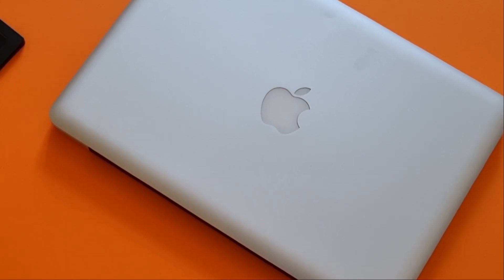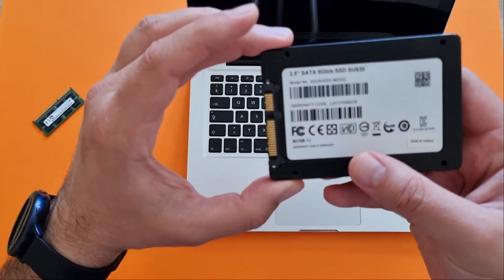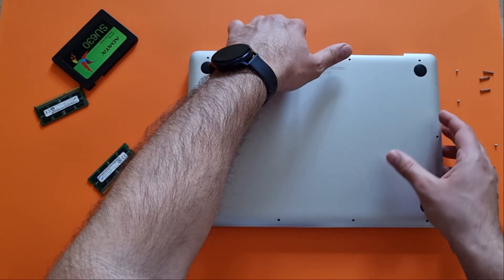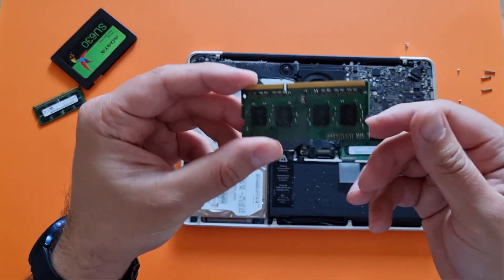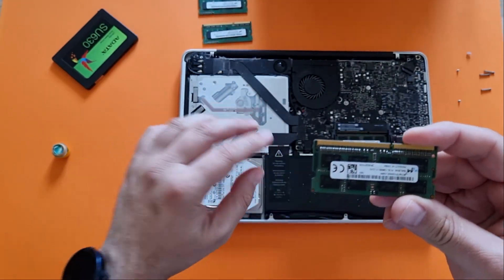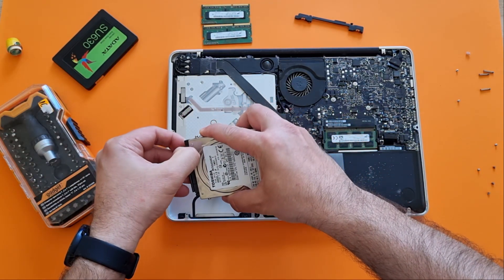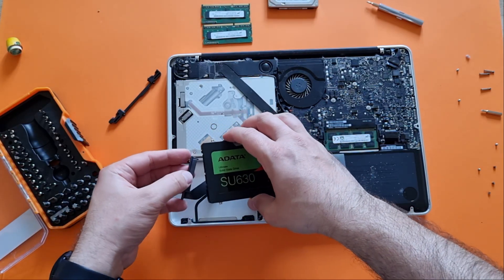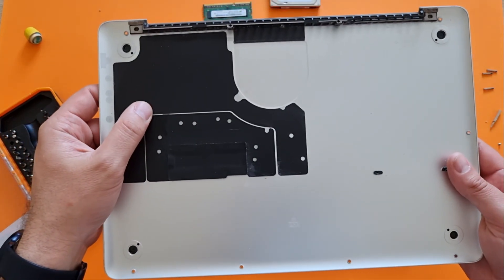Bring back the DEAD - Upgrade MacBook Pro 2012 with 16 GB RAM & 1 TB SSD hard drive!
So this patient was brought to my operation table... MacBook Pro 2012 mid in a mint condition but rocking only 4 GB of RAM and 500 old magnetic drive...

What can I do? I was asked to speed it up... well this version turned out to be one of its kind - a last breed of Apple MacBook Pro laptops that still allow you to upgrade the RAM memory as it is not soldered directly on the motherboard!

How convenient!

So I decided to replace the 2x2 GB RAM with 2 x 8 GB and replace the old 470 GB magnetic hard with almost 1 TB Solid State SSD drive!